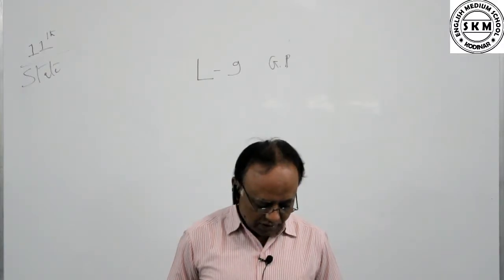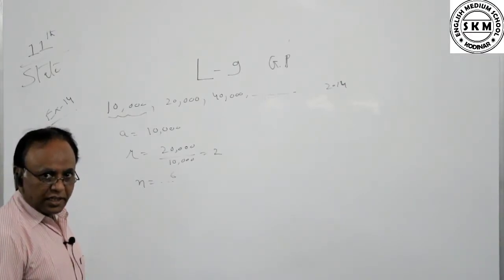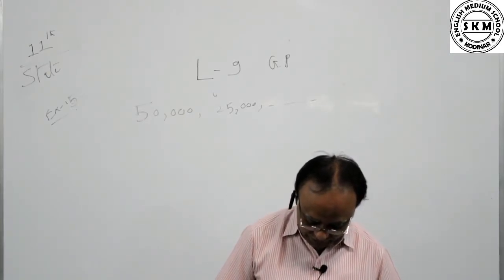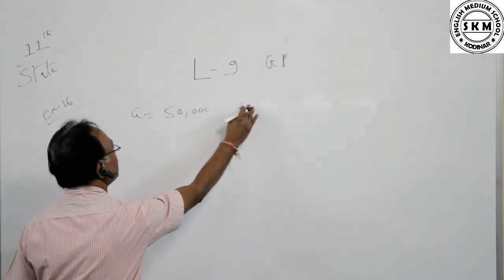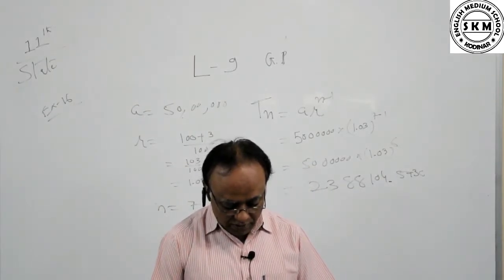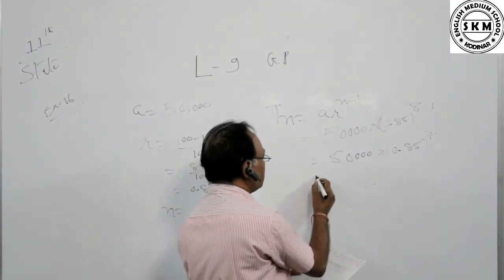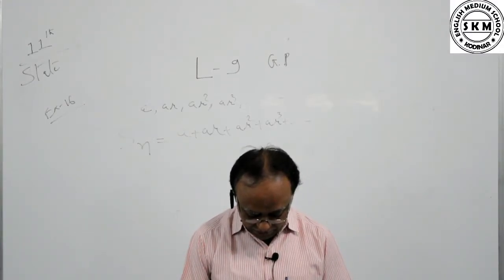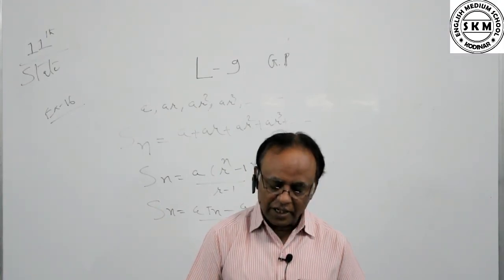Std. 11th Statistics Chapter 9. G.P. Part III